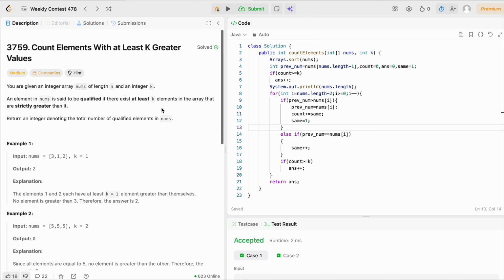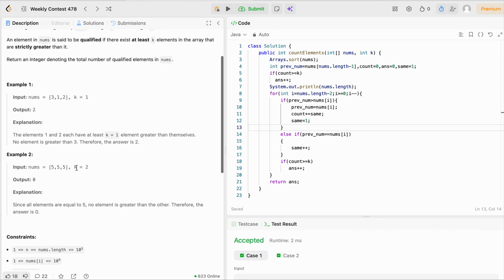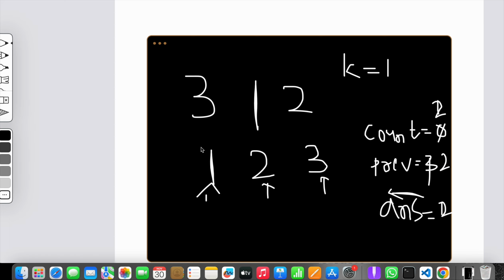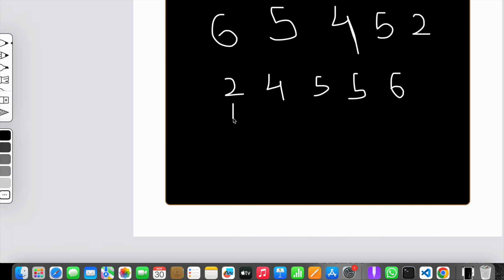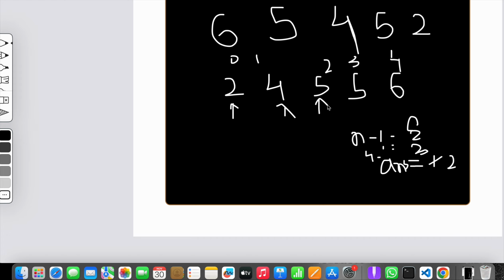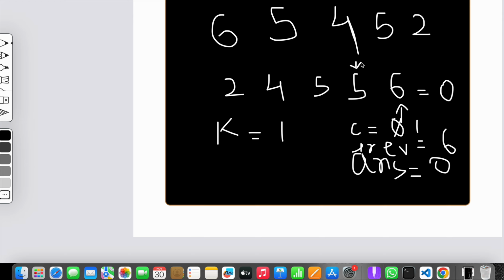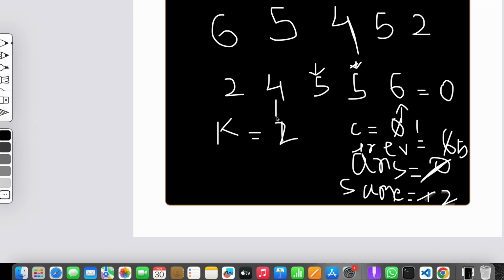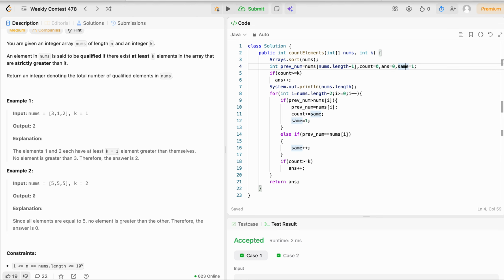Count Elements With at Least K Greater Values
discussing about leetcode weekly contest 478 1st question  Count Elements With at Least K Greater Values